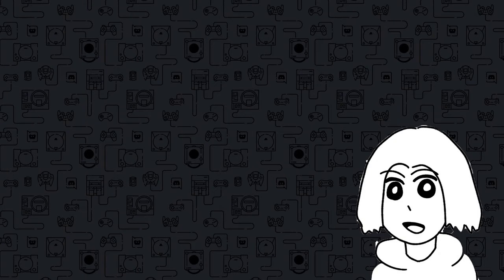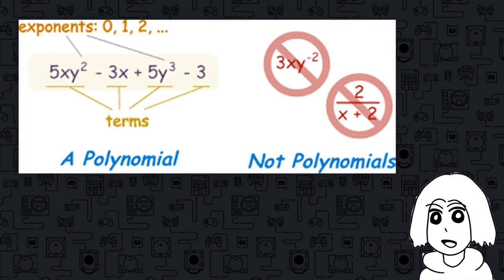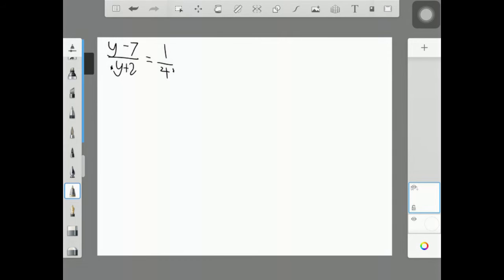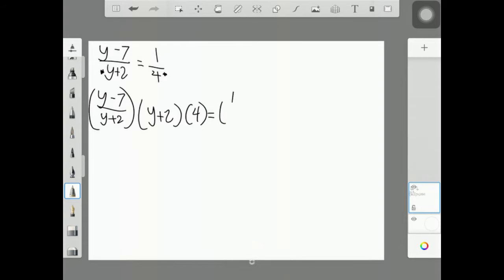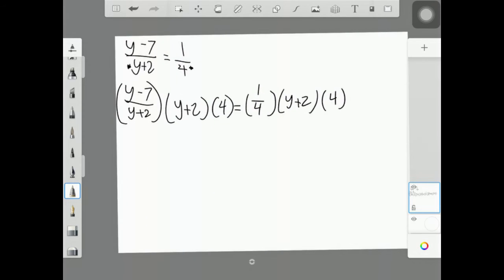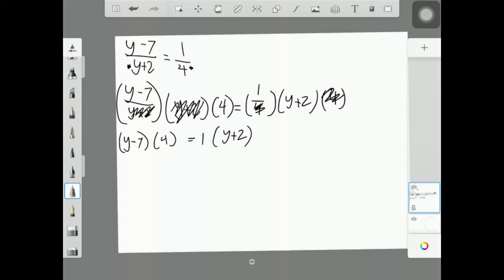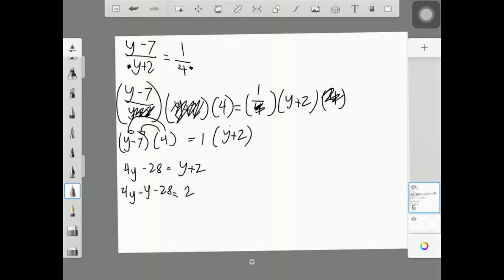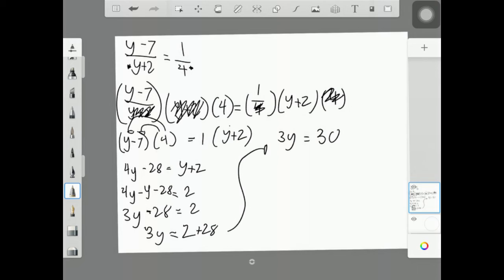Rational Equations for smooth brains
this is a school project chill out,